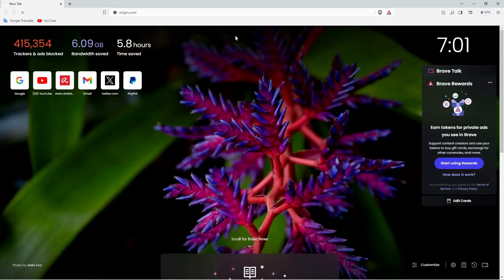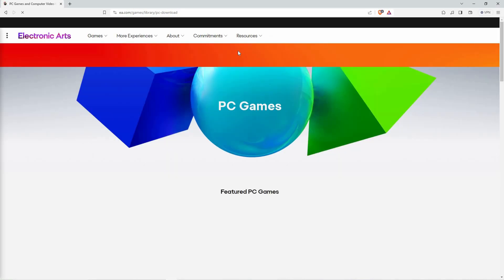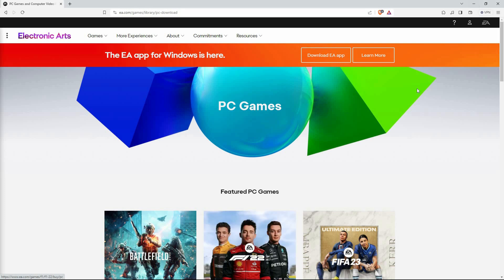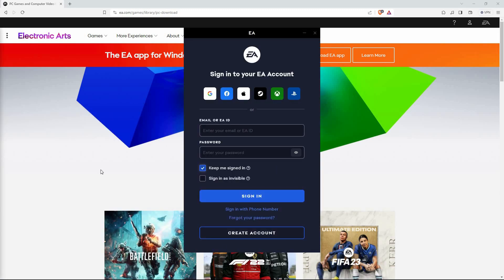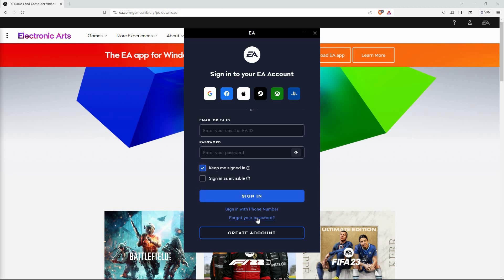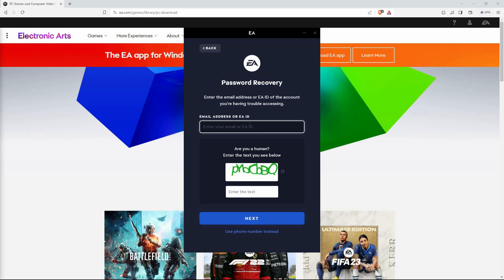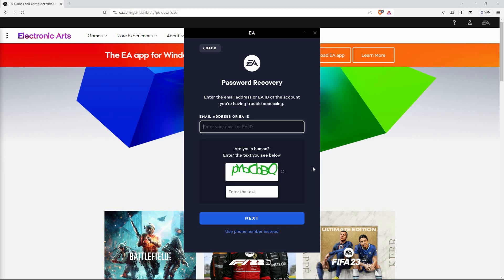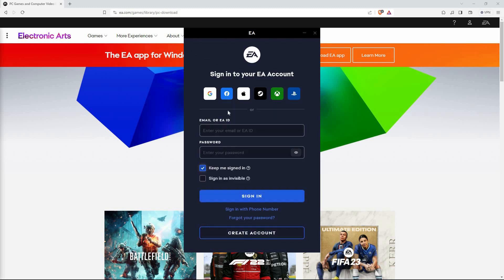How To Recover Origin Account (2025) - Easy Fix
How To Recover Origin Account

Can’t log into your EA Origin account? In this video, I’ll show you how to recover Origin account step-by-step and regain access fast.

Often caused by forgotten passwords, hacked accounts, or lost email access, Origin account recovery affects gamers playing FIFA, The Sims, and Apex Legends. This Origin account recovery guide covers Origin login issues, recover Origin account password, and EA account recovery tips.

➤ how to recover Origin account password on Windows PC
➤ recover Origin account email on macOS
➤ Origin account recovery via Origin client 2025
➤ reset Origin password through web browser
➤ recover EA Origin account on Android mobile
➤ recover Origin account on iPhone without security code
➤ verify Origin account ownership without old email
➤ recover hacked Origin account on desktop

Applies to: Origin client on Windows and macOS, and Origin mobile app on Android and iOS.